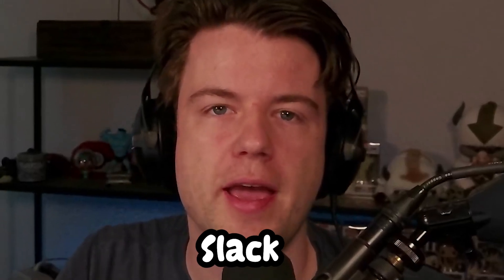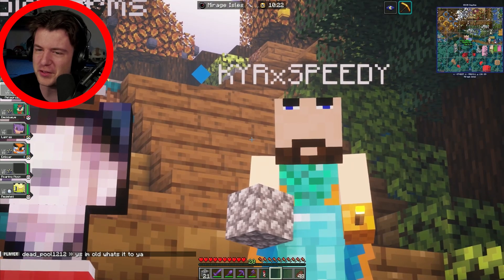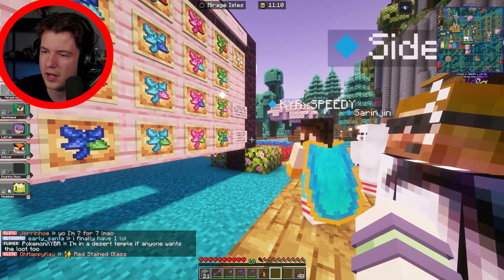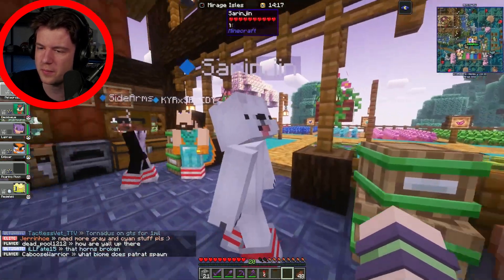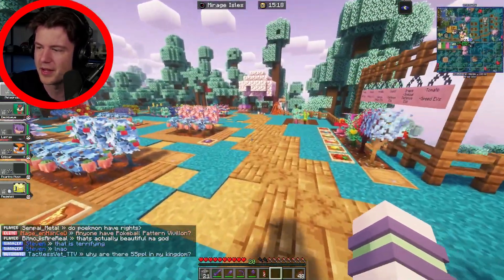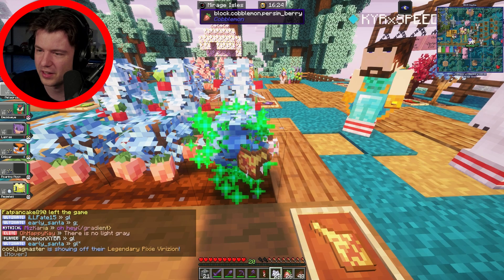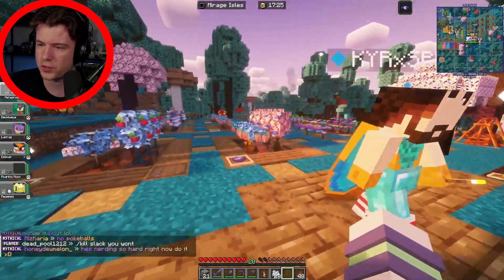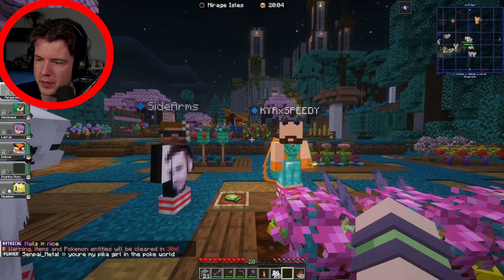Cobblemon Friends and Farms Update Showcase! | Mythical Network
How to play:
You will need Java edition of Minecraft
Download the Technic Launcher (preferred launcher)
Either open the launcher and go to modpacks, search for Mythical Cobblemon and click install or download the modpack directly
NOTE: Full instructions, preferred settings and Optional Mods are in the Mythical Network Discord